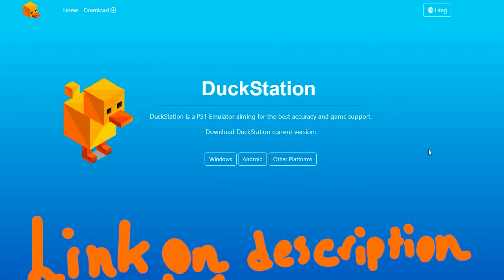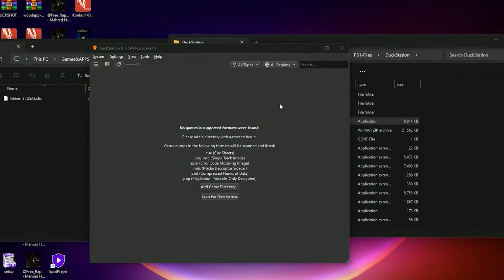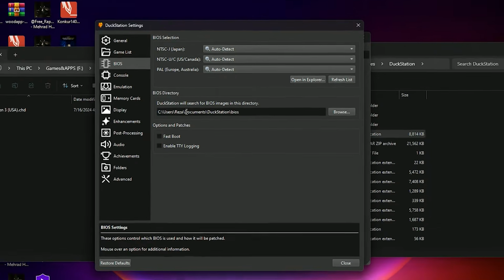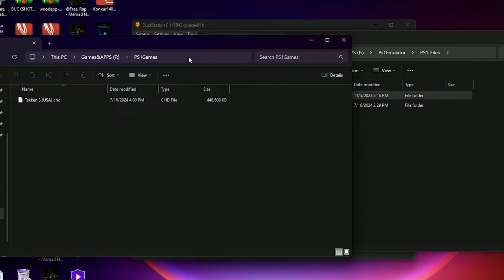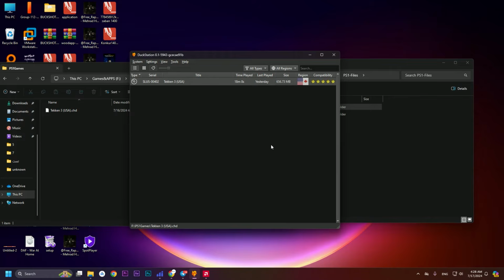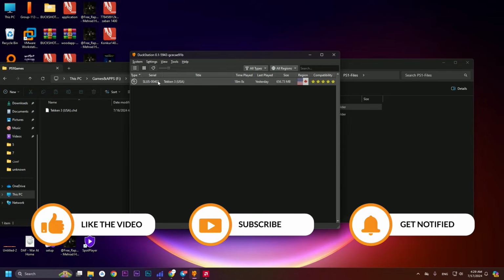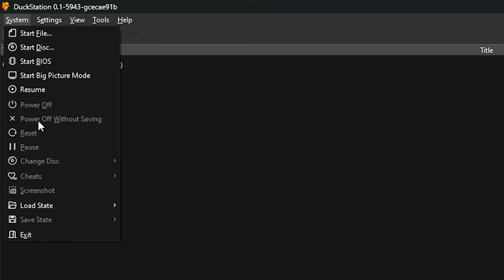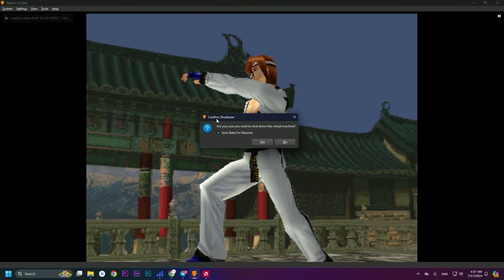Step-by-Step Guide to PS1 Emulation on PC! How to Play PS1 Games On PC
Hey, gamers!In this video, I'm showing you how to bring your favorite PS1 classics to your PC using the DuckStation emulator in 2024. Whether you’re feeling nostalgic or discovering these games for the first time, I’ve got you covered!

🛠️ What You’ll Learn:

Downloading DuckStation: The safest and easiest way to get the emulator.
Setting Up DuckStation: Step-by-step instructions for configuring the emulator.
Loading PS1 Games: How to get and play your favorite titles.
Enhancing Your Experience: Tips for optimizing graphics and performance.
📥 Links You Need:

PS1 BIOS Files: [Telegram]
Recommended ROM Sites: [Telegram]
🚀 Why DuckStation?
DuckStation is the top choice for PS1 emulation in 2024. It’s user-friendly, packed with features, and ensures smooth gameplay even on modest PC specs.

🎥Video Timing:
00:00 intro
00:20 requirements
00:45 How to Download and Install Duck Station On Windows
01:30 Different game Roms File formats
02:17 How to Import PS1 Bios File On Duck Station
02:48 How to Add PS1 Game Roms On Duck Station
03:55 How to Add Game Controler On Duck Station
04:45 Lunch A PS1 Game On Duck Station
05:15 How to Save, Load, and exit from a game on Duck Station
06:25 Ending

Let’s dive into the world of PS1 gaming on PC together! 🚀🎮